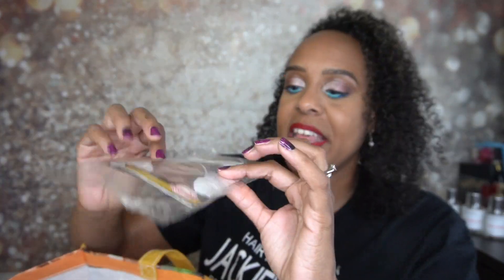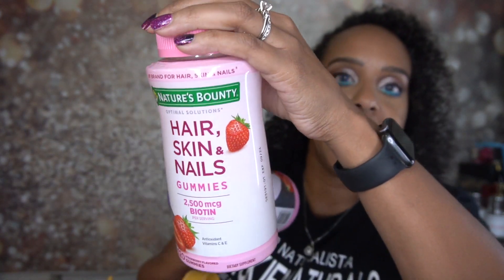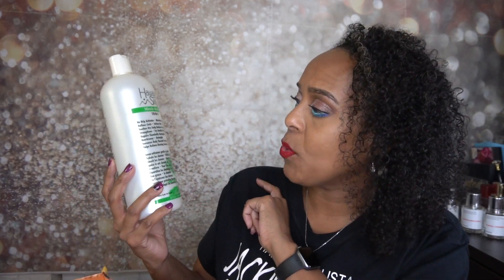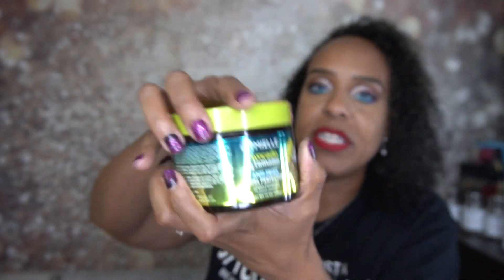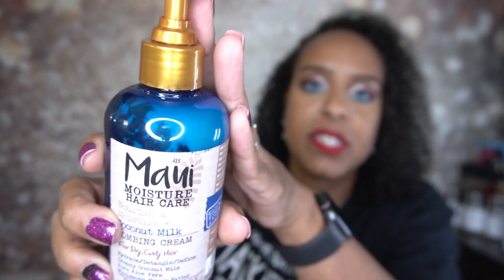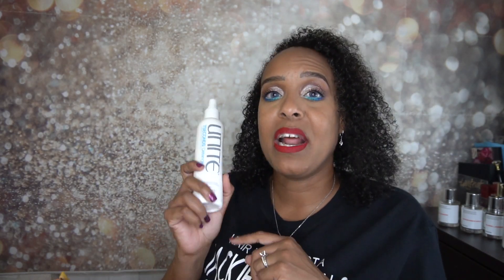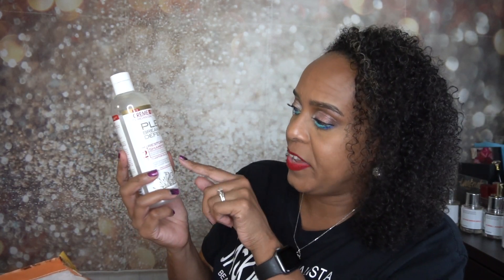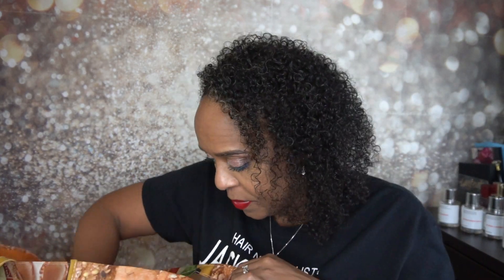LAST HAIR CARE EMPTIES FOR 2023 | JackieNaturals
LAST HAIR CARE EMPTIES FOR 2023

Hey guys, I’m Jackie and welcome back to JackieNaturals. I'm super excited because I'M SHOWING MY LAST HAIR PRODUCT EMPTIES FOR 2023!!! I hope you enjoy and thanks a lot for watching 😁

DISCOUNTED PRODUCTS FOR SALE:
1. My Poshmark Closet:

LIQUID I.V.

1. Coosa Glitter Liquid Eyeliner (10PCS)
2. Lotus Foods - Organic Black Rice
3. Beautybaby Cordless Deep Conditioning Heat Cap (100% Natural Cotton Flaxseed Interior)
4. Bottle Bottle 1 Gallon Motivational Water Bottle with Straw
5. Cooluli Infinity 10 Liter Cooler/Warmer Mini Fridge
6. Makartt Nail Drill Electric Nail File Machine JD700 Professional
7. Amazon Earrings Set (20 Pairs for $16.99)